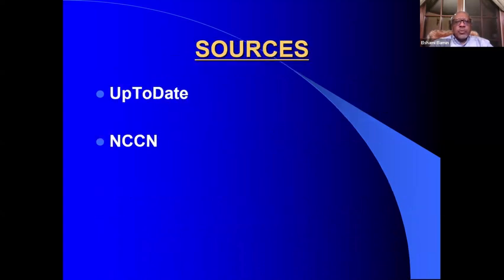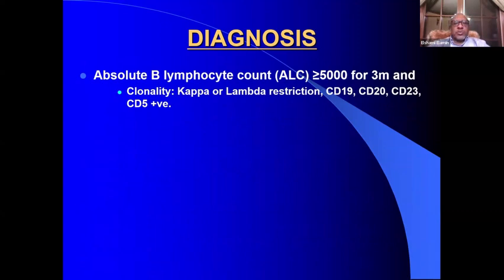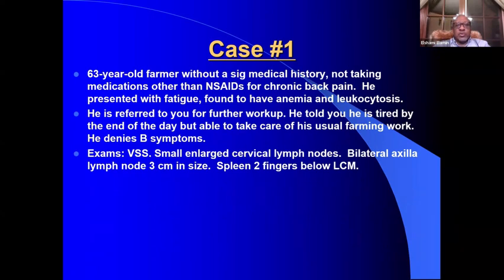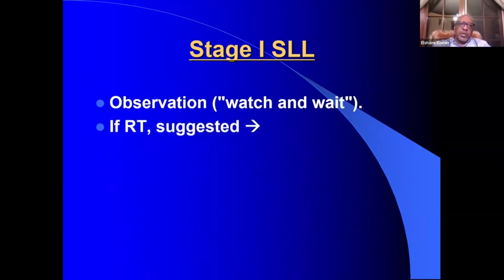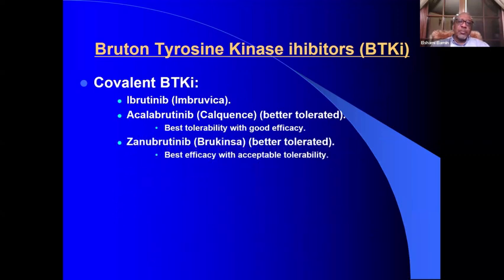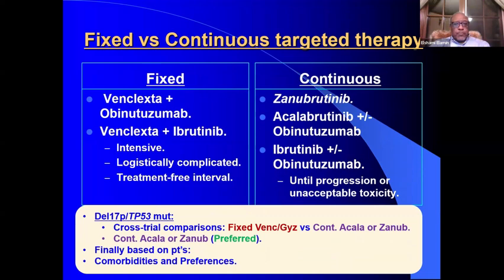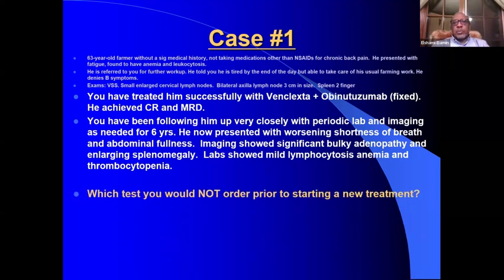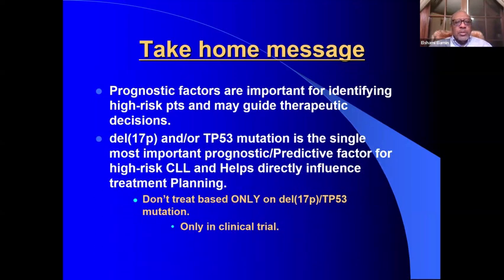chronic leukemias, Dr. Elshami Elamin